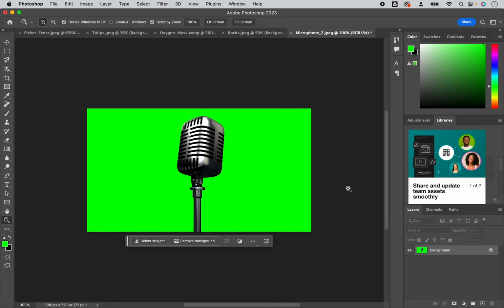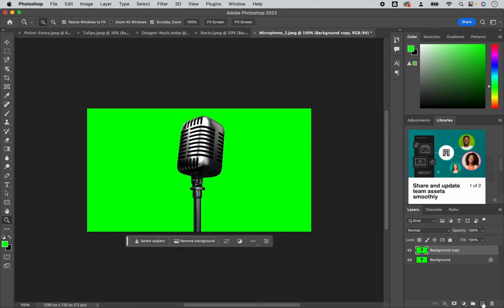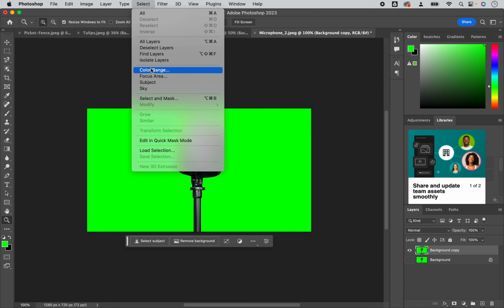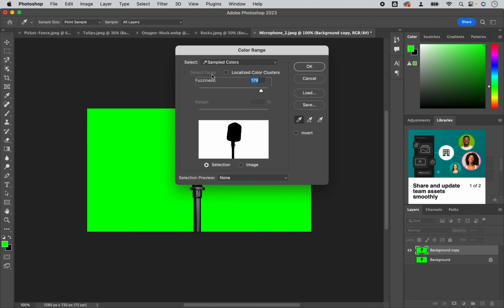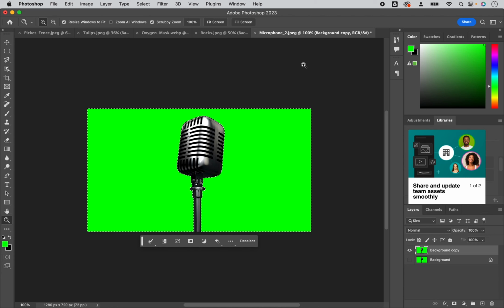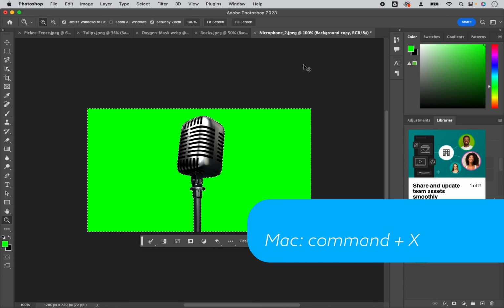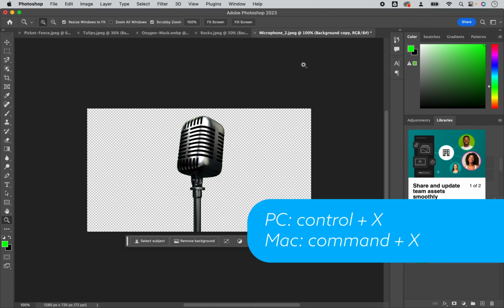TS Skills (PS): Selections: Color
Demonstration of  using automated color selection tool in Photoshop.